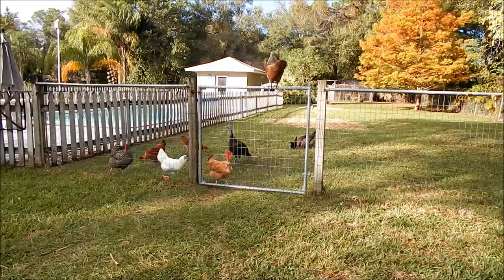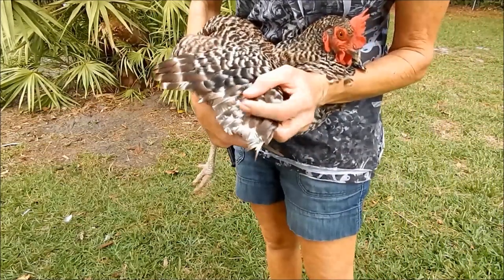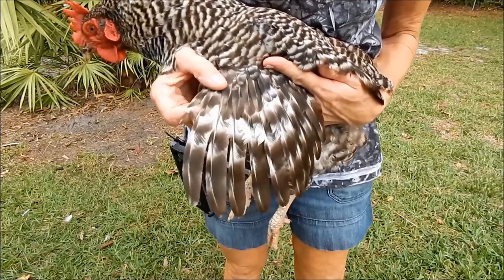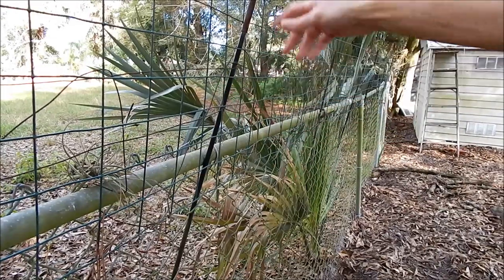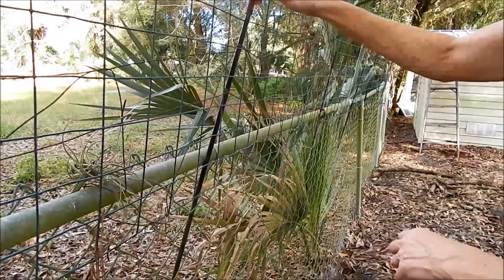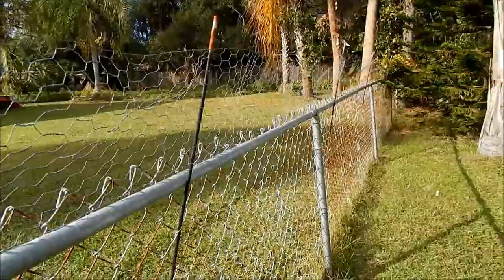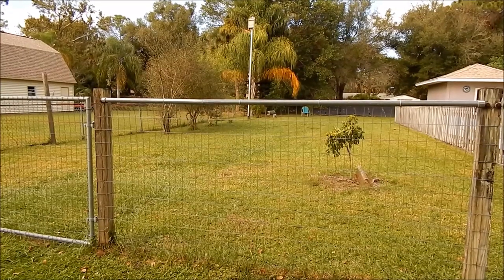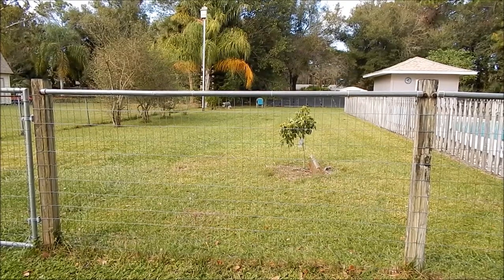How to keep your birds from jumping the fence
Several ways to keep naughty birds from jumping your fence.